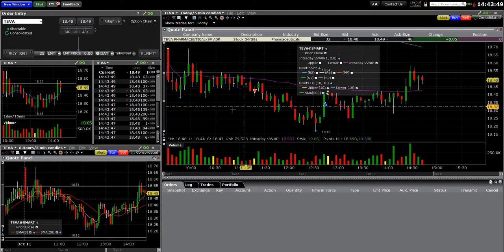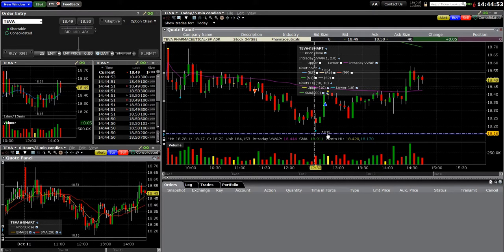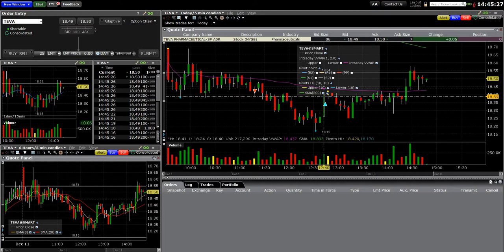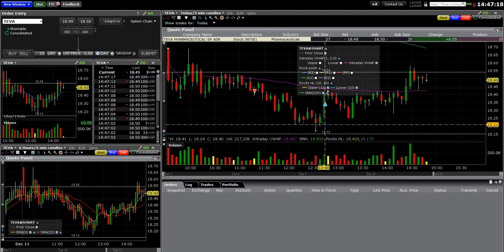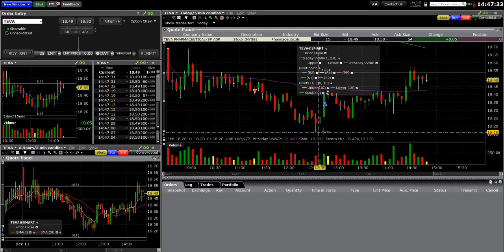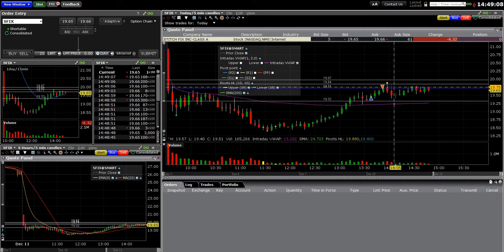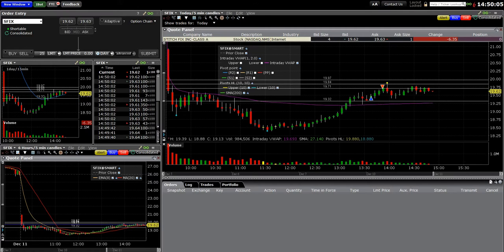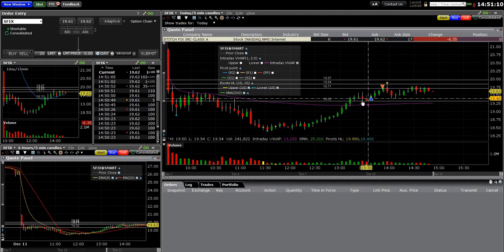Take Profits! - Day Trading Recap Dec. 11, 2018 (TEVA, SFIX)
One Trade I should have scaled out of but didn't (TEVA) - a lesson in taking profits when you can.
SFIX made for a really nice quick scalp play on its way back up later in the day.